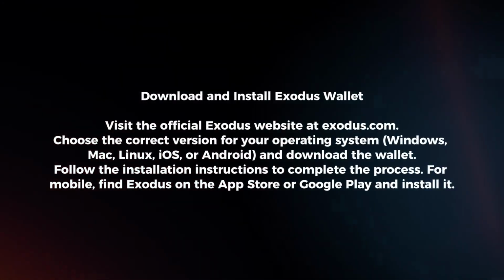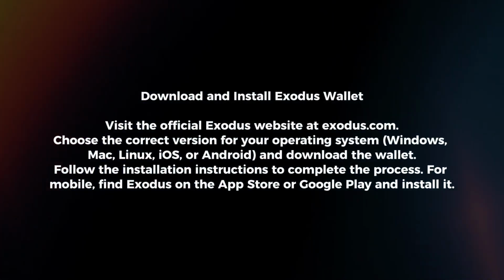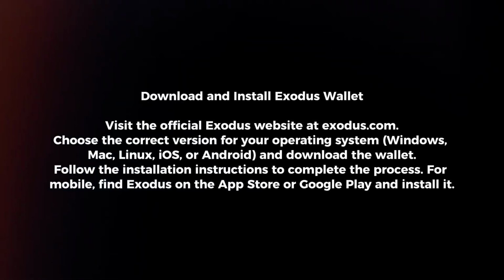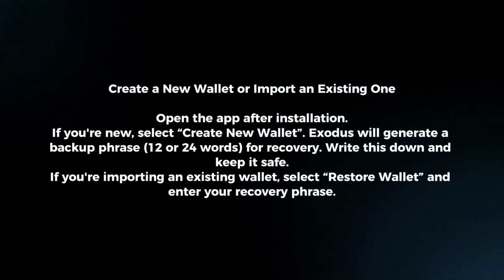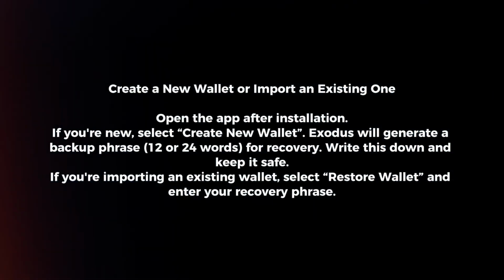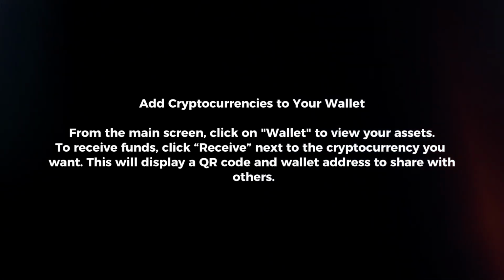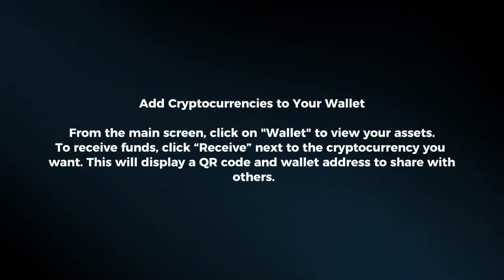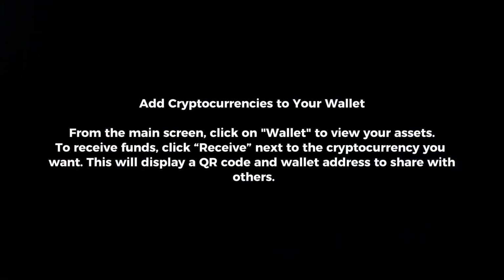How To Install & Use Exodus Wallet (2025)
In this video I will explain How You Can Install & Use Exodus Wallet In 2025.